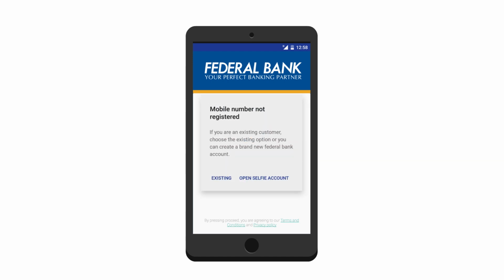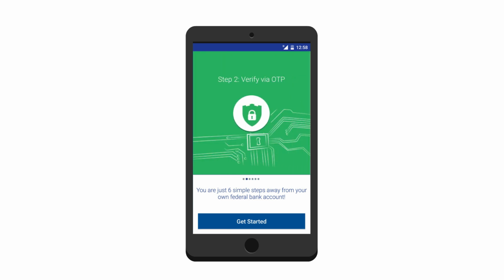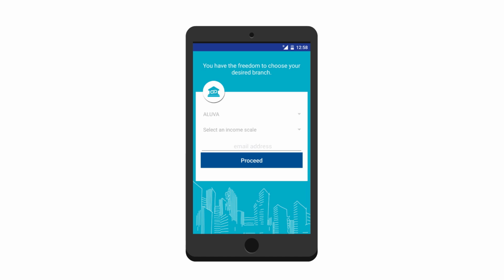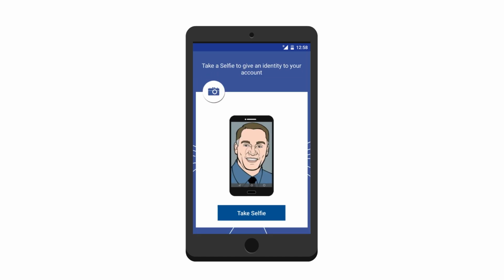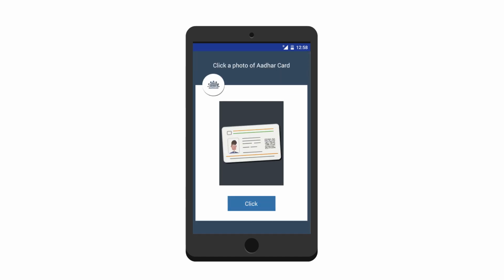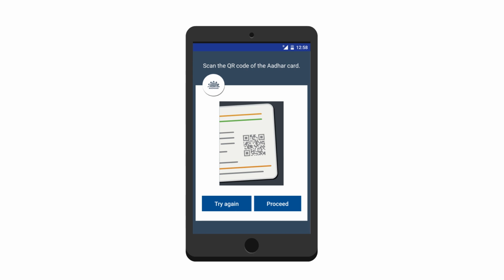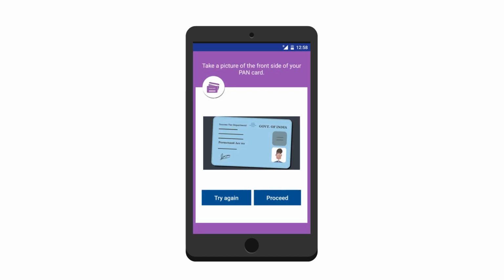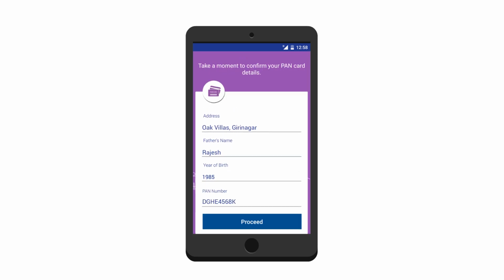FedBook Selfie- Tutorial Video